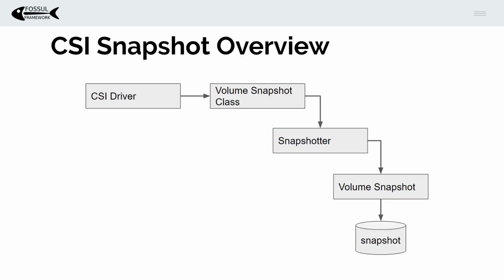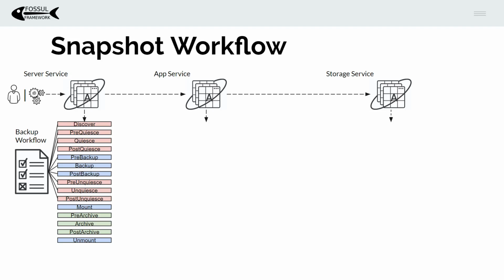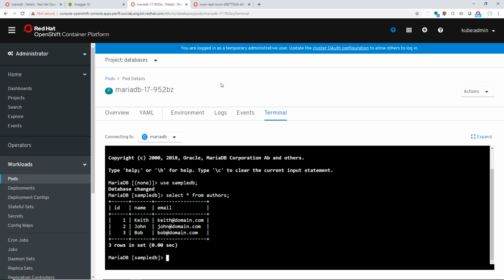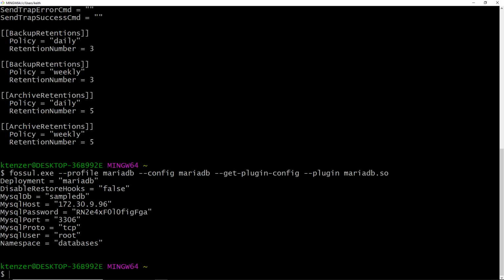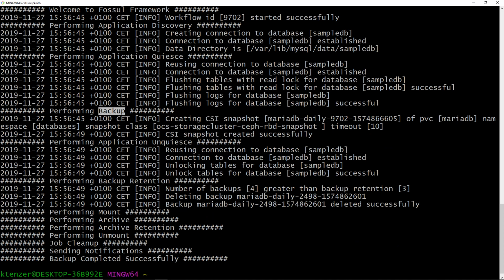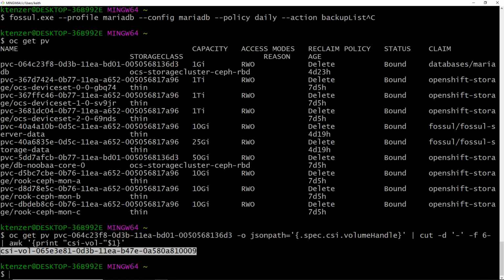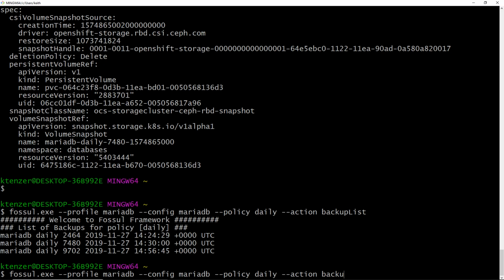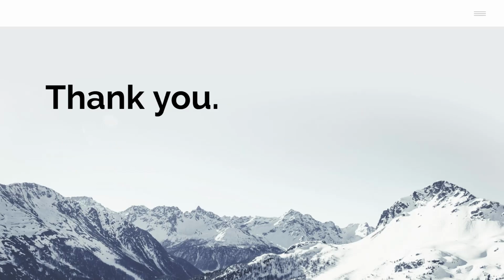Fossul Framework - Backup and Recovery of Mariadb using Ceph through Container Native Storage (CSI)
In this video I show how to backup and restore a mariadb database running on OpenShift (Red Hat's K8s Distribution) backed by Ceph storage using CSI snapshots.